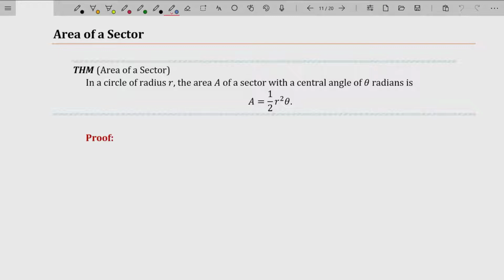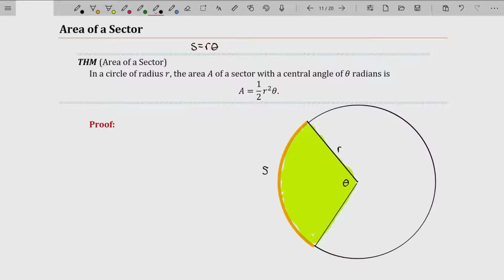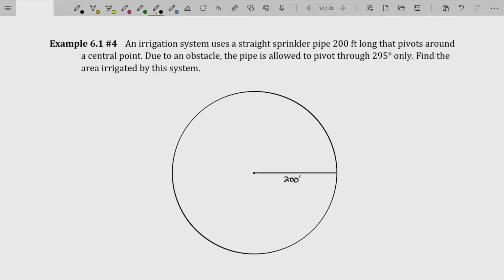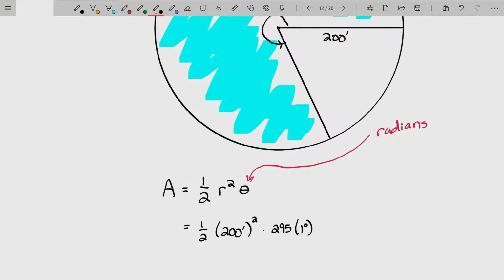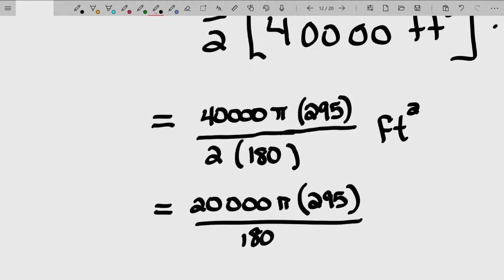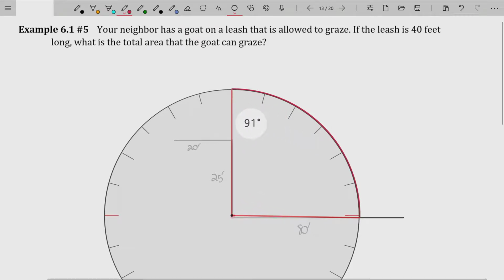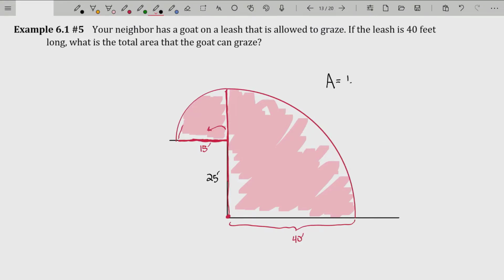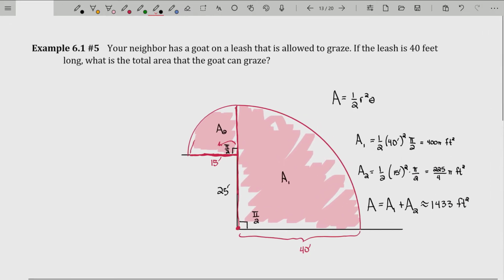Angle Measure - Area of a Sector